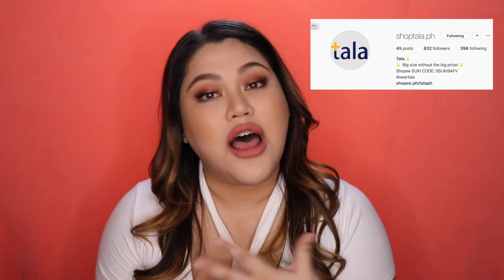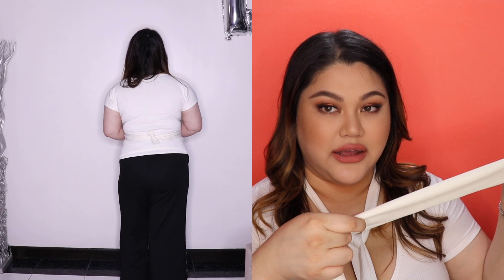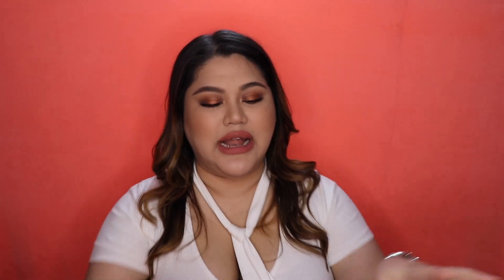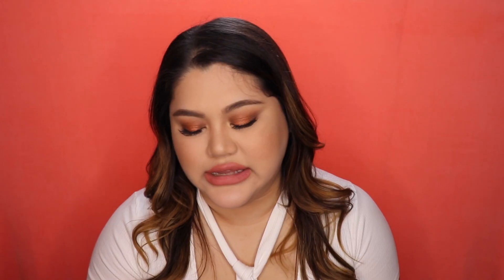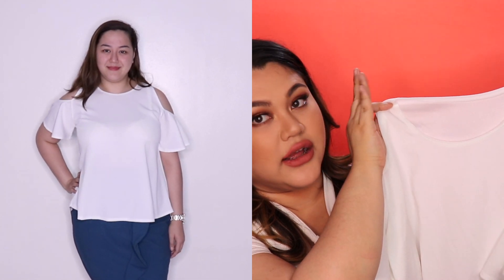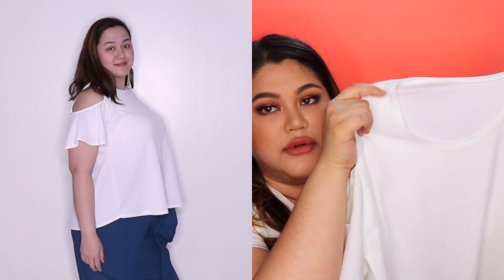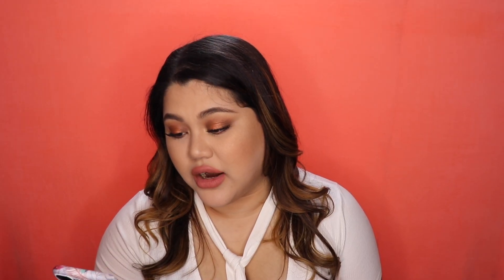Smart Casual Clothes for PLUS SIZE WOMEN | Teena Arches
Here are Plus Size clothes for all the Corporate Boss Babes out there!
Naka-hanap din ako ng mga online shops para sa mga demure and conservative na kikays out there. lels
I hope you really like these videos and please do suggest any other styles you'd like to tackle on for the next videos to come.

If you're reading this, comment "Ang kyot kyot ni Ate Michelle!" hihihi

Follow these Online shops on Instagram:

Shop Tala: @shoptala.ph
Raven Cross Collection: @ravencrosscollection

teenaiscraycray
Vlogging Channel: